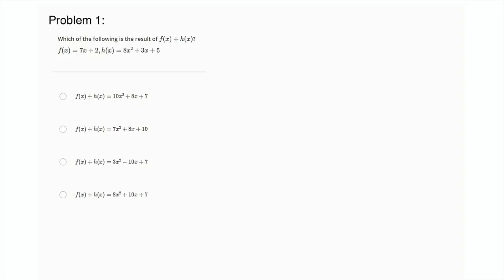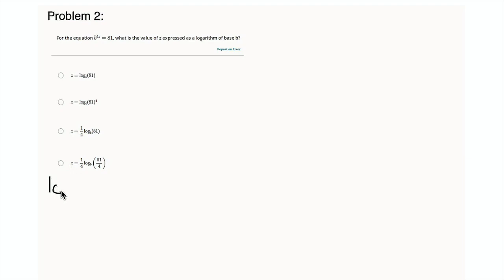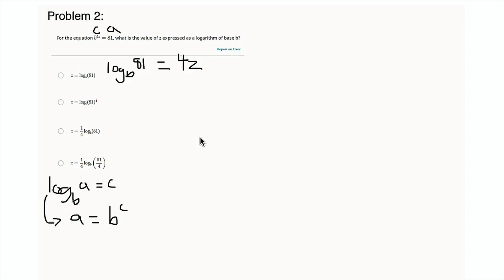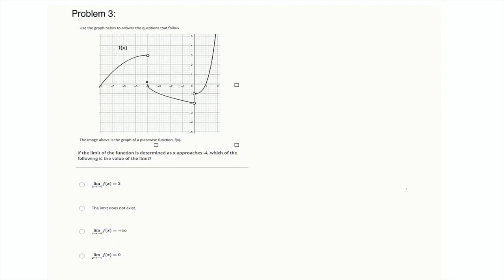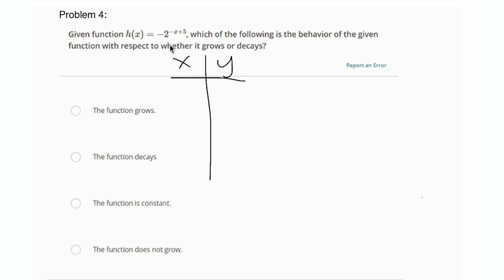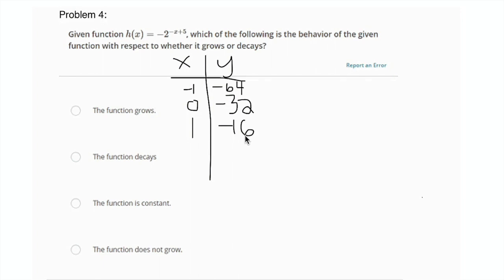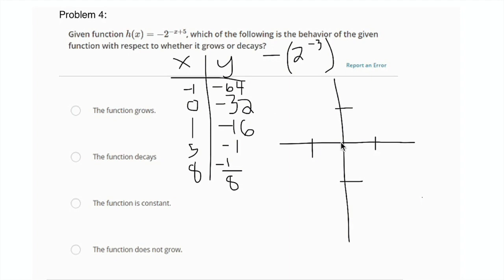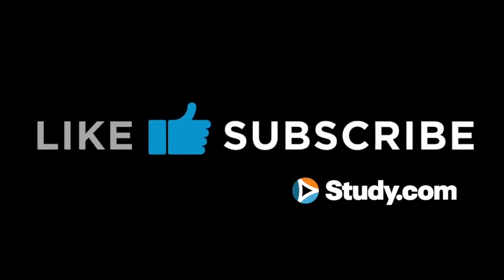Functions & Calculus Practice Problems for Praxis Mathematics (5165)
Looking for authentic Functions & Calculus practice problems for the Praxis Mathematics Exam (5165)?

Join tutor and test prep expert – Cleo – as we walk you through the types of Functions & Calculus problems that you are likely to face. This video will provide step-by-step solutions for each problem as well as strategy tips to help you save time & tackle any Functions & Calculus problem that comes your way.

🔗 LINKS 🔗

🔎 CHAPTERS 🔎

00:00 - Intro
00:25 - Problem #1
01:34 - Problem #2
04:27 - Problem #3
05:23 - Problem #4